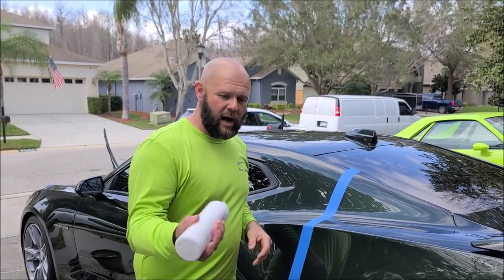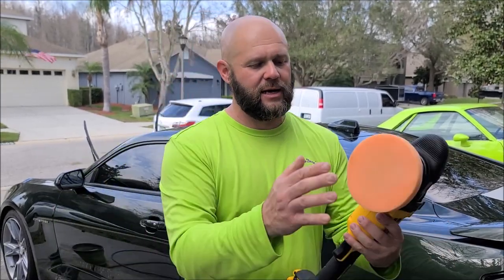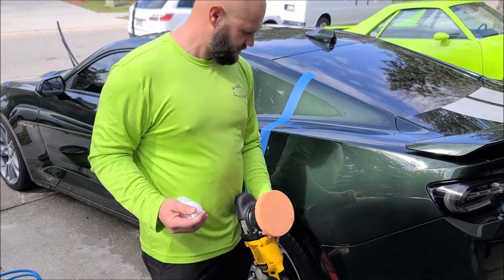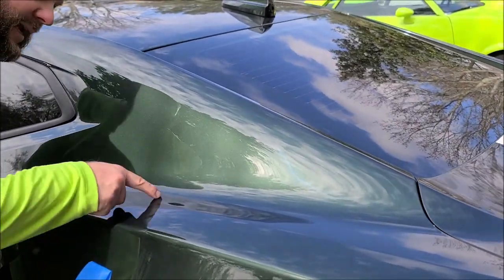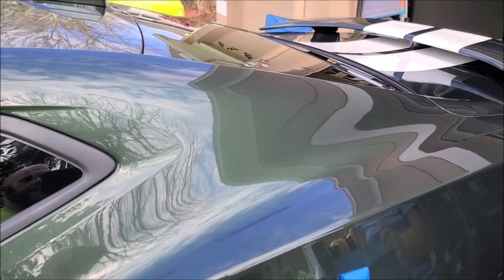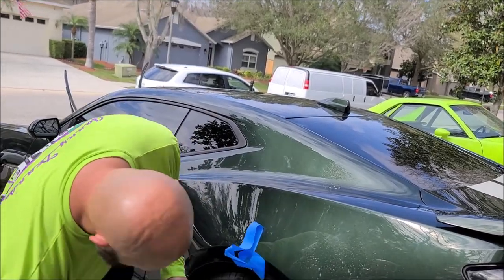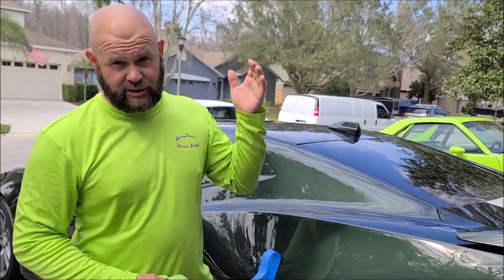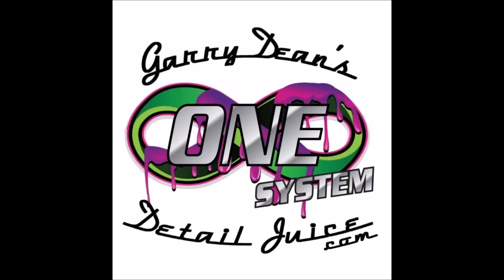STEP 3 - THE POLISHING PROCESS - UNIVERSAL AIO - SMART CUT - SMART FINISH - UNIVERSAL CLEAN AND PREP